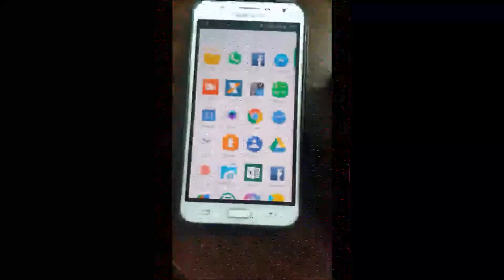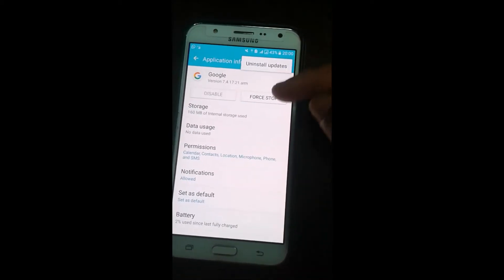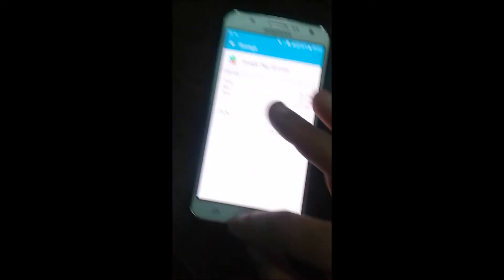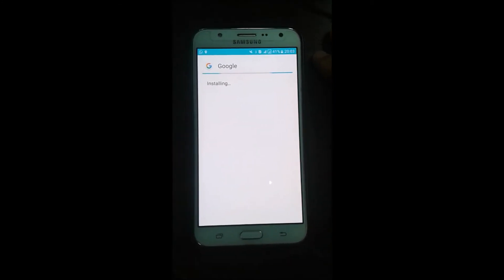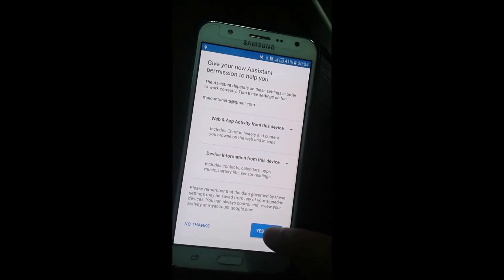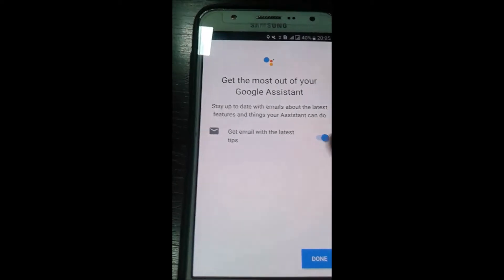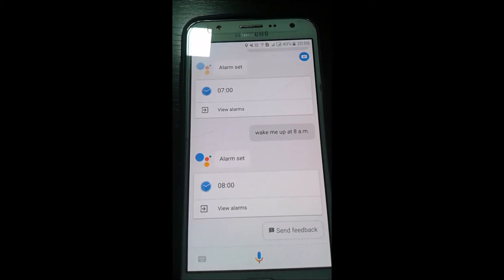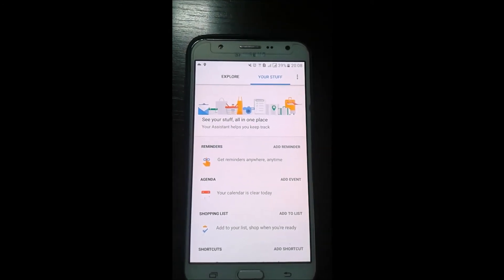(English) How to activate Google Assistant on your Samsung J7 2015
Video From the chanel Sharmaji Brothers